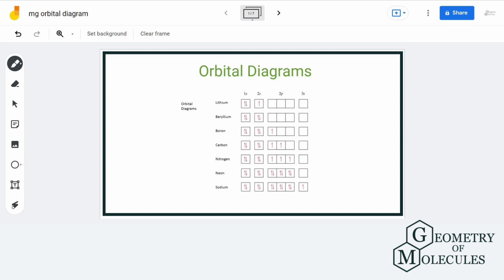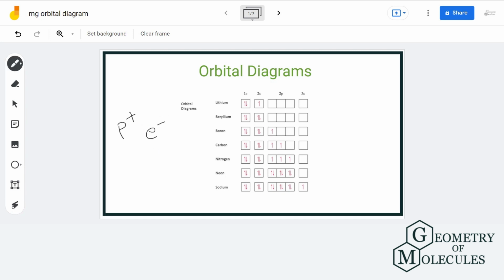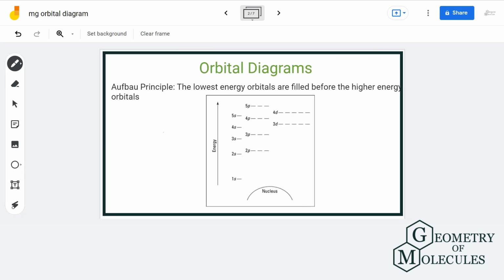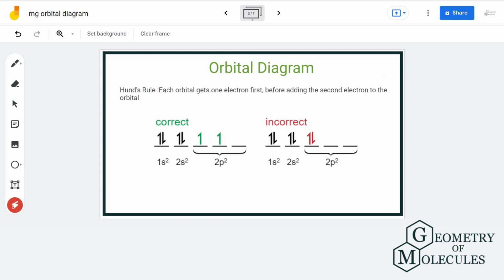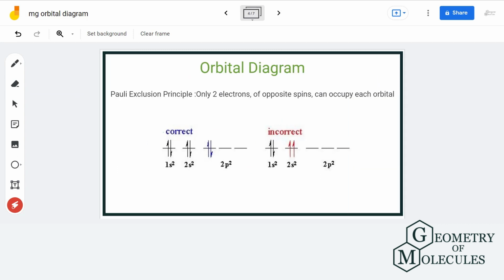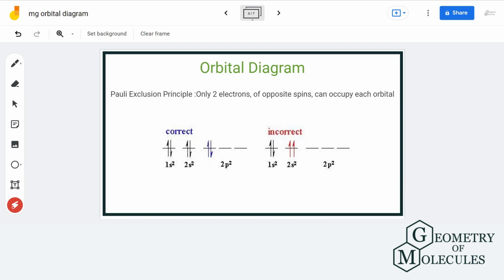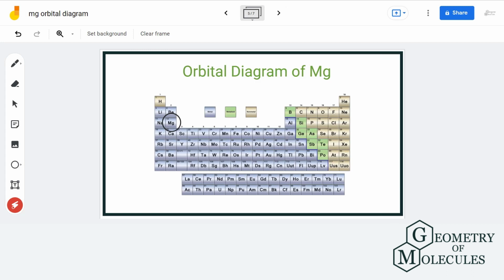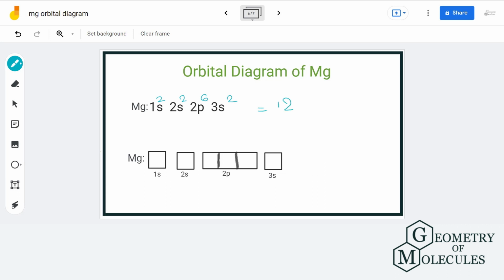Mg Orbital Diagram: How to Write the Atomic Orbital Diagram for Magnesium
In this video we will see what orbital diagrams are, rules that we follow while determining one for any element and then we will see how to draw one for magnesium.